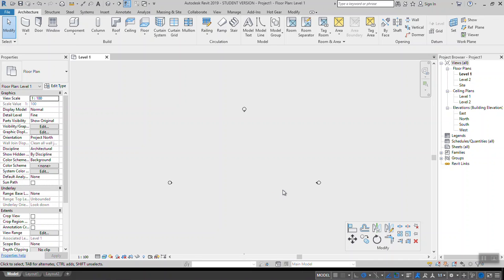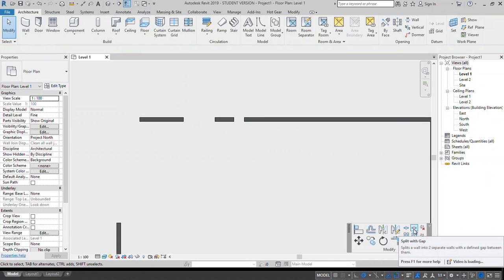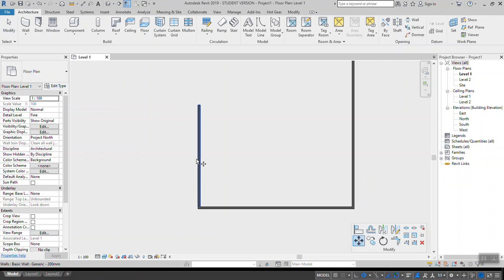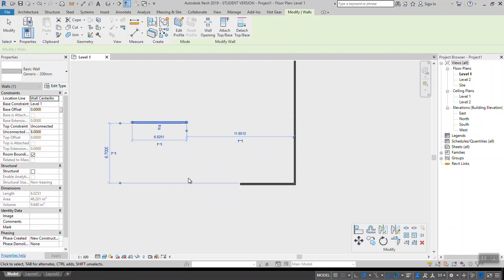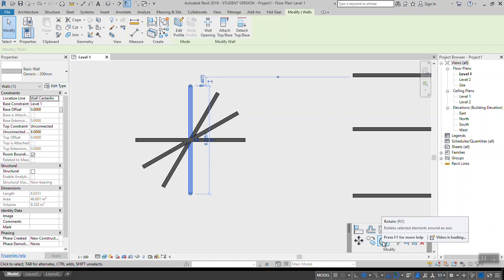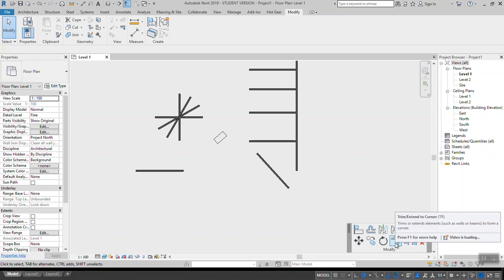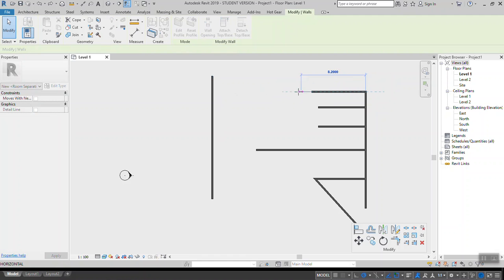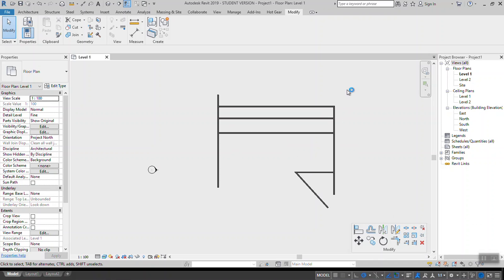Editing Tools Part 2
Split Elements
Move Objects
Copy Objects
Rotate
 Trim
 Extend
Pin - unpin